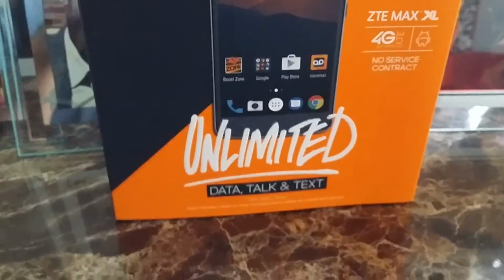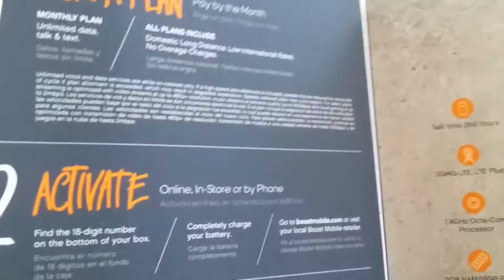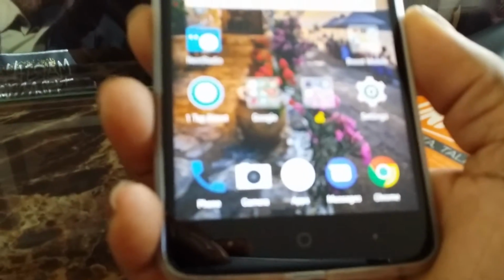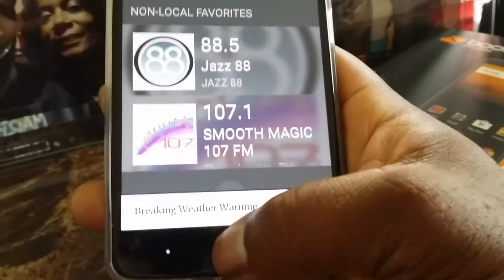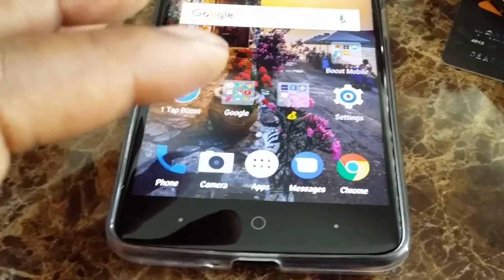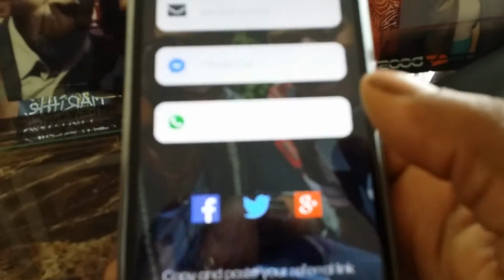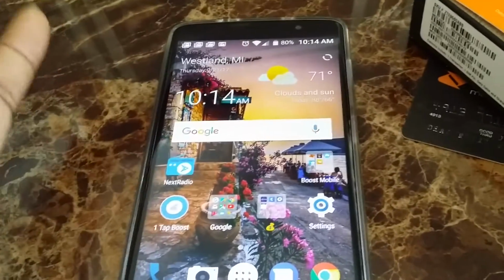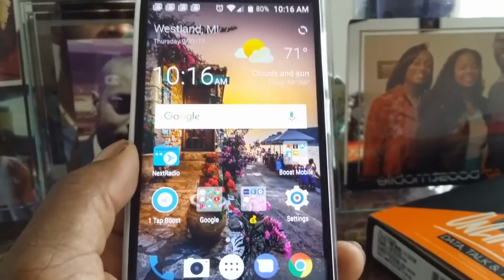"ZTE MAX XL" Quick Review 9/21/17 Boost Mobile Pays You Cash Money To Refer Others!!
"ZTE MAX XL" Quick Review 9/21/17 Boost Mobile Pays You Cash Money To Refer Others!! Why Spend $1,000 On The New iPhone X OR The New Samsung Note 8 or S8 When I walked out of Boost Mobile With A 6inch 1080p phone with the same features as Those Phones. THE "ZTE MAX XL" Could Be a Flag Ship Sinker!!!